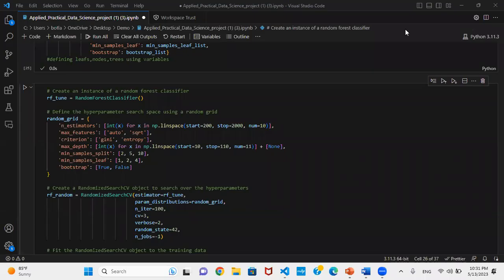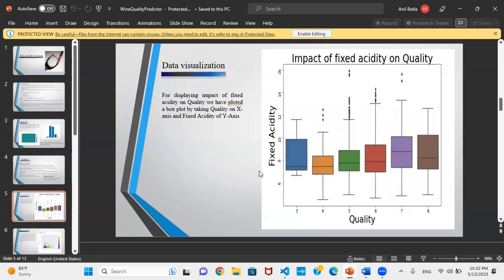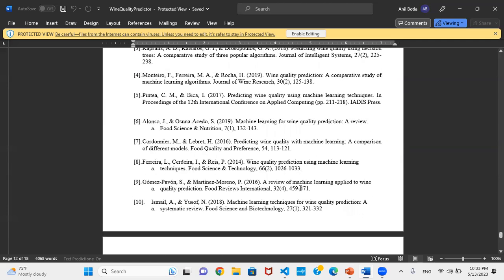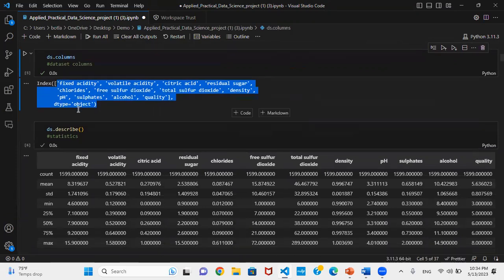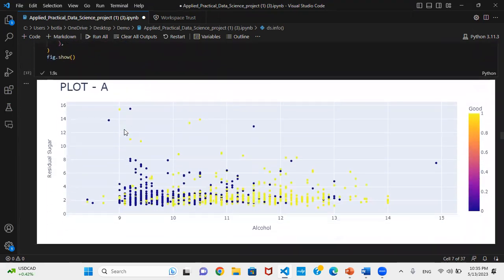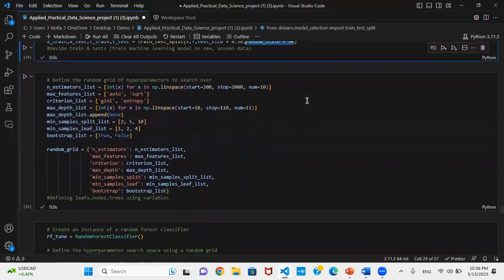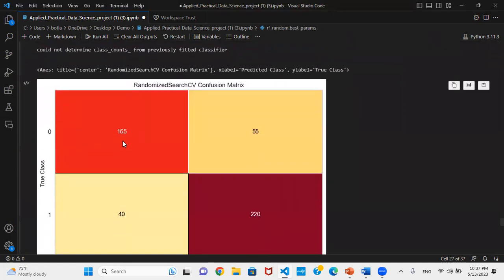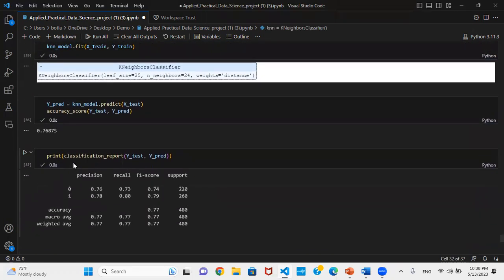Data Science with Machine Learning and Python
Data Science project on Wine Quality predictor using python and machine learning techniques KNN and Random forest Classifier